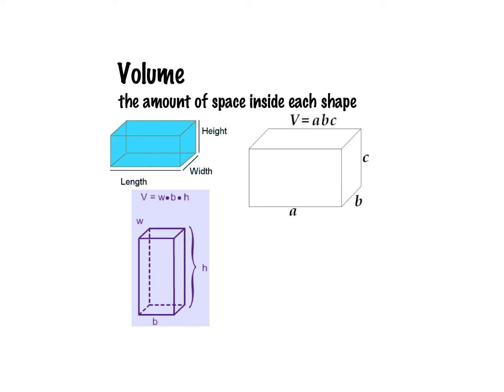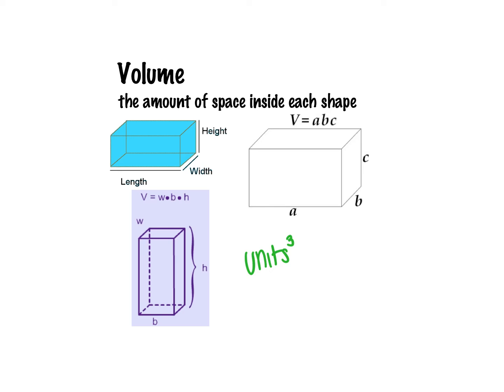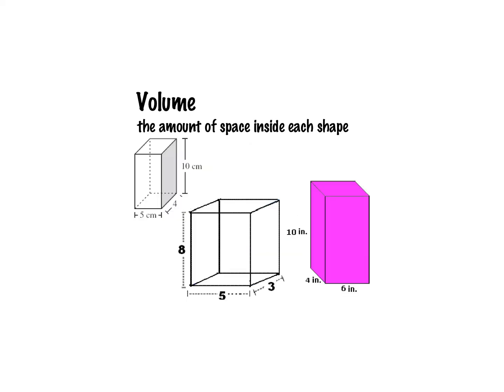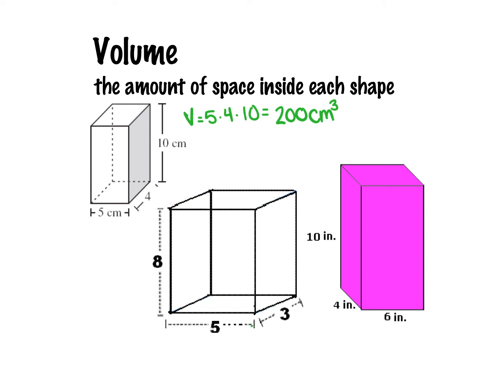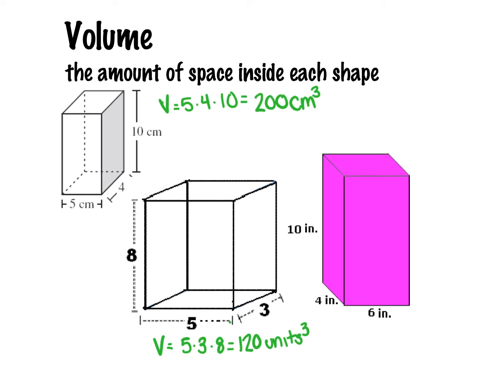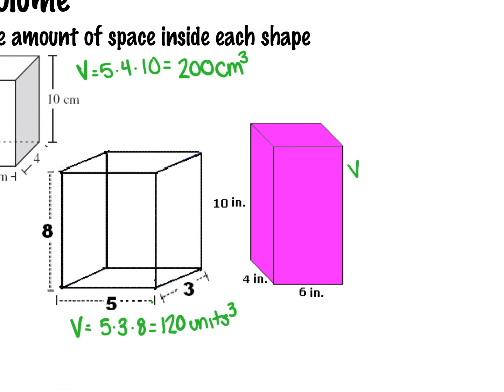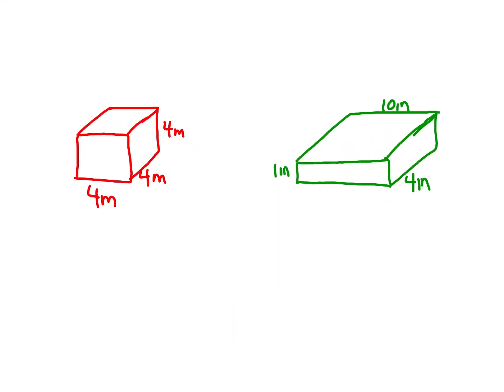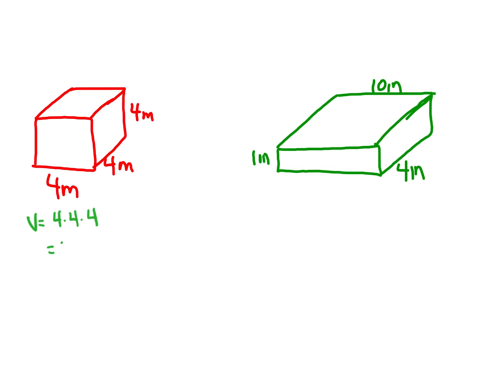Volume 1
00:00 Slide 1
00:57 Slide 2
02:03 Slide 3